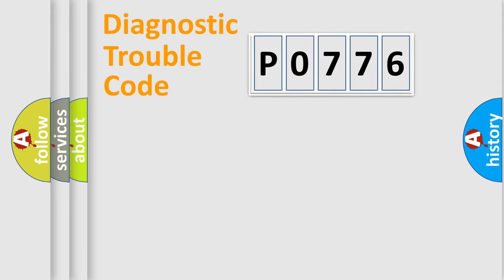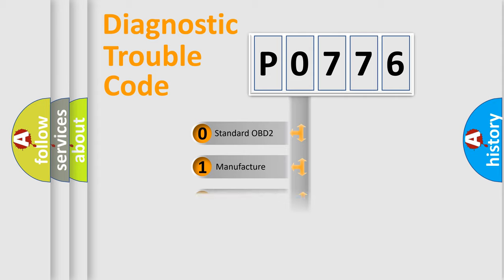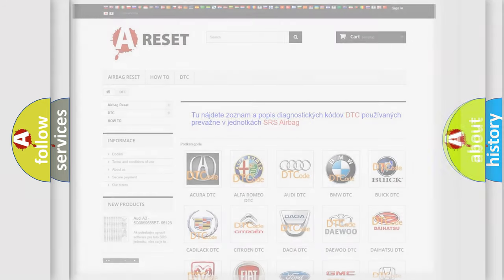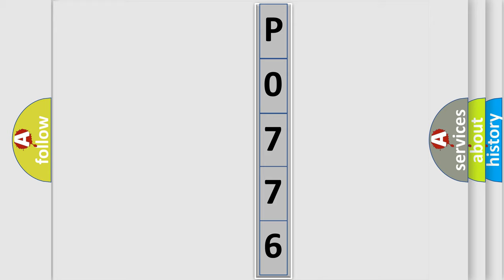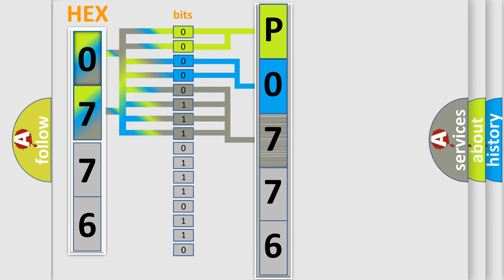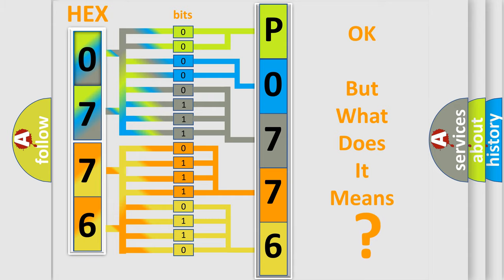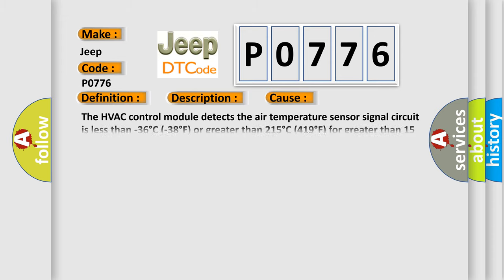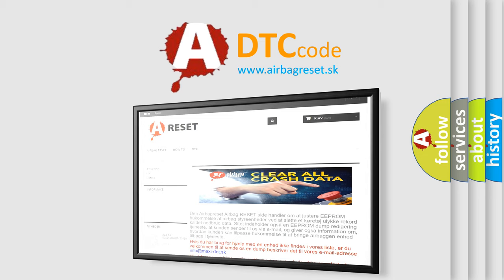DTC Jeep P0776 Short Explanation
Contents:
0:21 Basic DTC analysis according to OBD2 protocol standard.
1:48 Insight into programming
2:58 A diagnostically understandable description of the Diagnostic Trouble Code
3:05 Basic error definition

Make:
Jeep
Code:
P0776
Definition:
Description:
The ignition is turned ON.